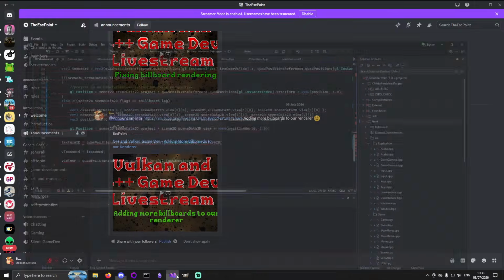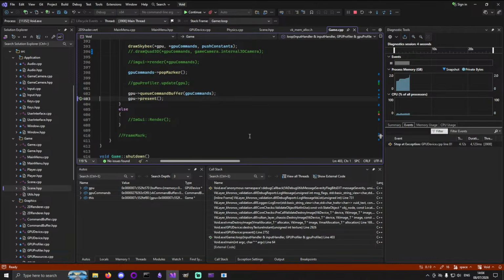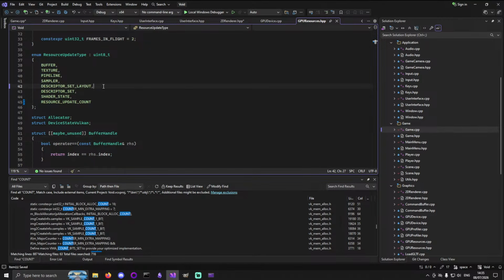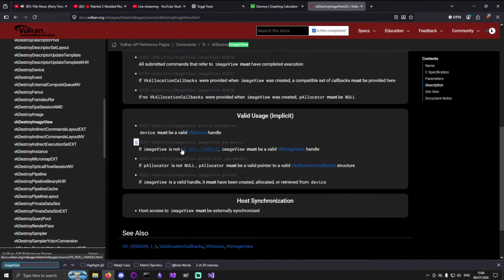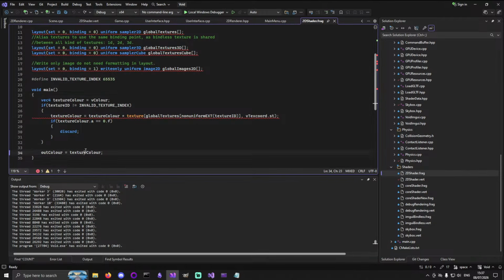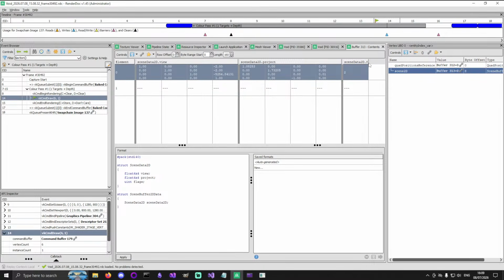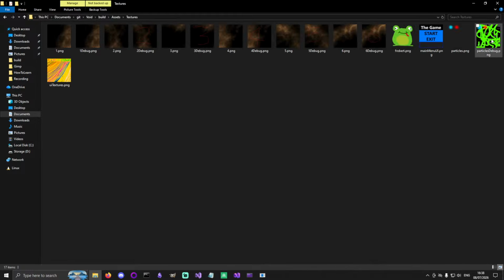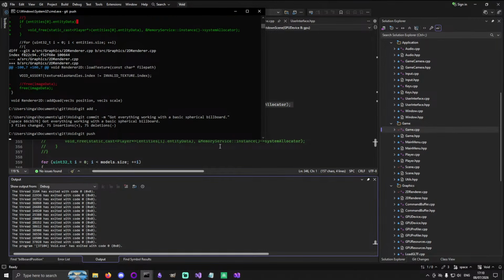C++ and Vulkan Game Dev - Adding More Billboards to our Renderer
How do you learn this stuff? is a video I made about how to become an expert. Give it a watch if you need some guidance.